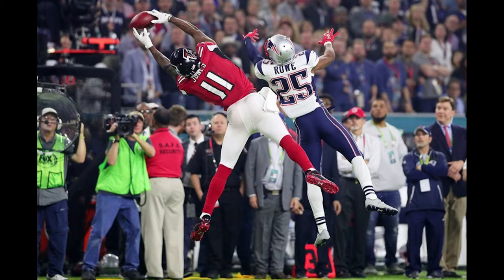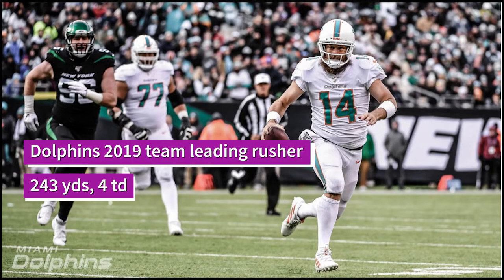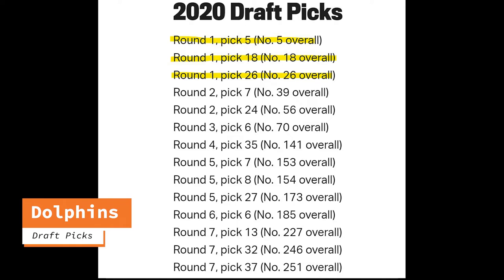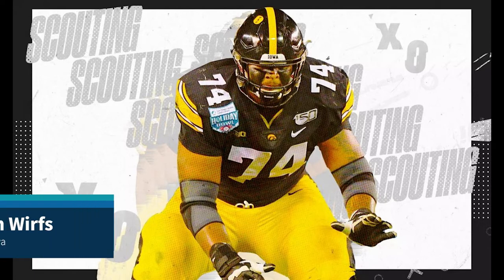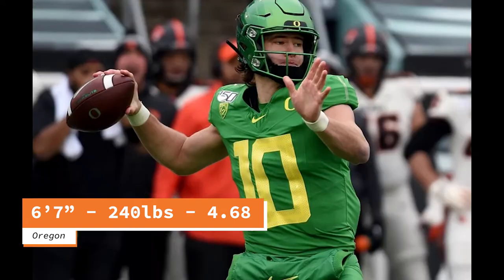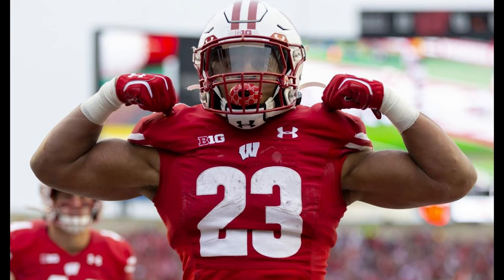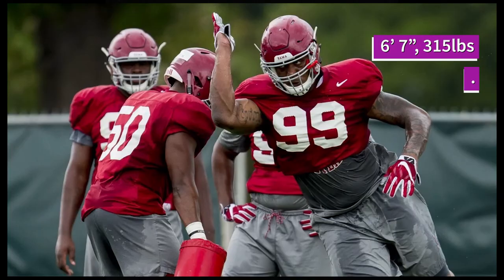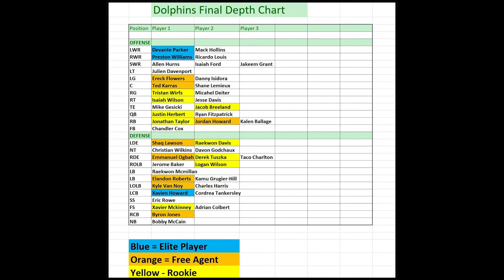Saving the Miami Dolphins Part 2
Part 2 of a GM deep dive on how to save the Miami Dolphins. In part two I review the Dolphins Offensive & Defensive units as well as conduct a 2020 NFL mock draft as the new Dolphins GM !!! GM Dan Tuohy aka Diamond Dan !!!